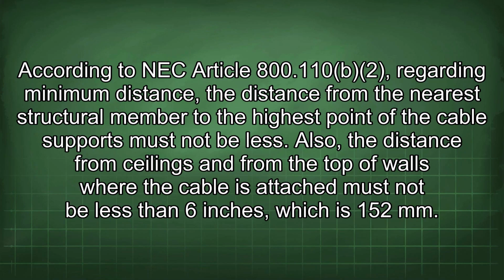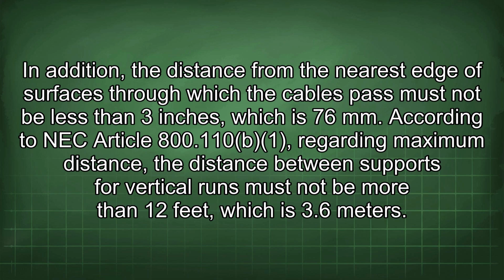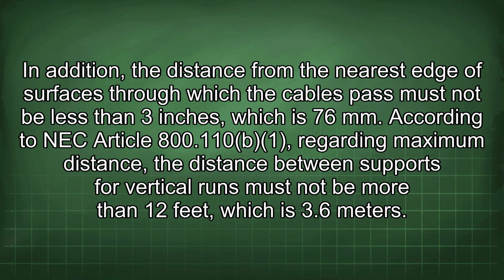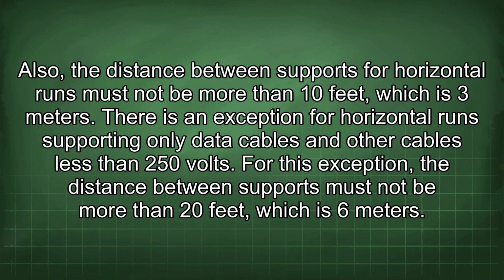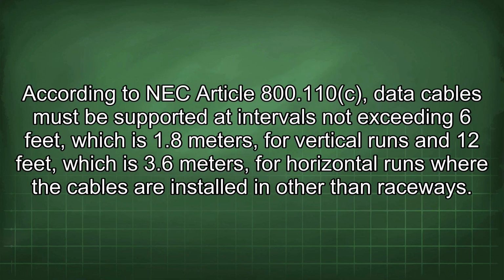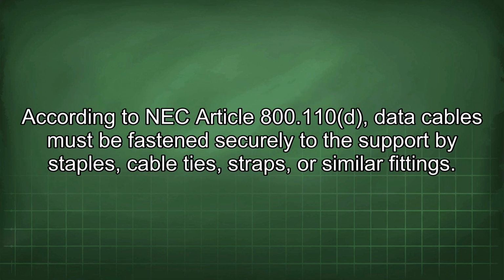Data Cable Support Spacing Minimum and Maximum Distances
Learn about the minimum and maximum distances for supporting data cables according to NEC Article 800.110. This video covers vertical and horizontal runs and exceptions for data cables. We also discuss securing the cables to the supports.